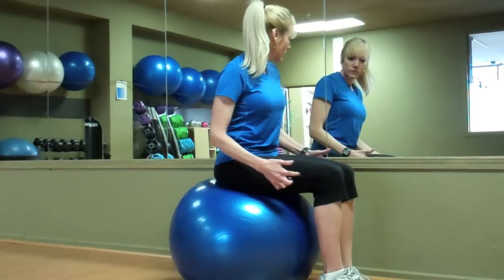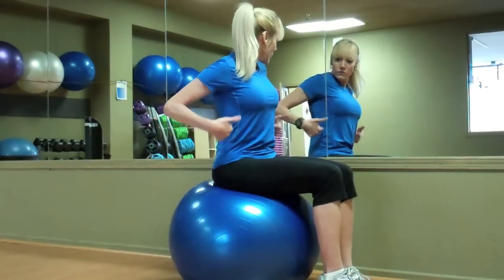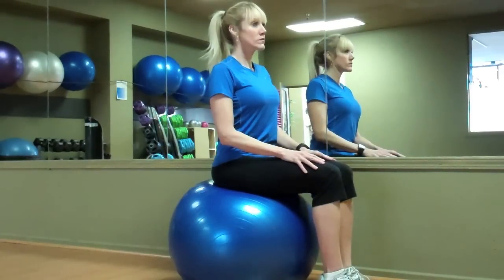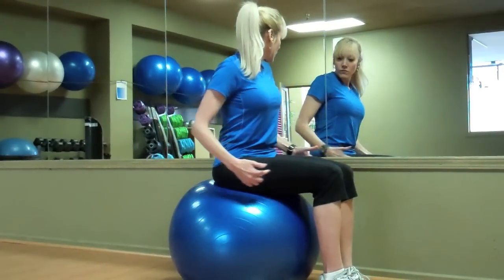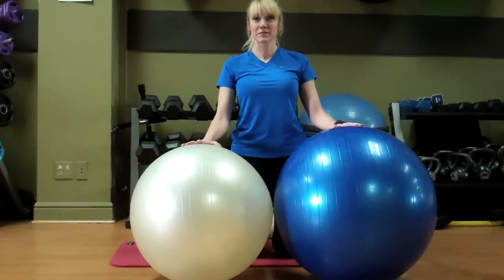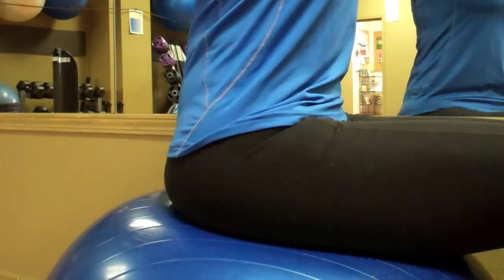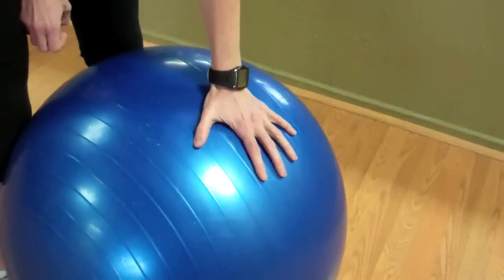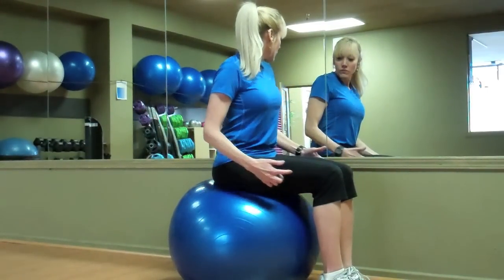Workout Without Machines : How to Correctly Measure Stability Ball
A stability ball is a type of ball commonly used in physical therapy and athletic training. Correctly measure a stability ball with help from a personal trainer, aqua therapist and swim coach in this free video clip.

Expert: Bridget McGrath
Bio: Bridget McGrath is a certified personal trainer as well as an aqua therapist and swim coach with more than 10 years of experience.
Filmmaker: David Kumpe

Series Description: Working out doesn't need to require thousands of dollars in expensive gym equipment. Get a complete workout sans machines with help from a personal trainer, aqua therapist and swim coach in this free video series.